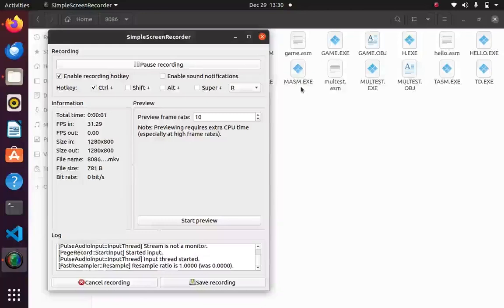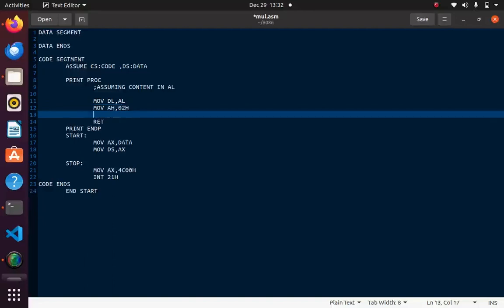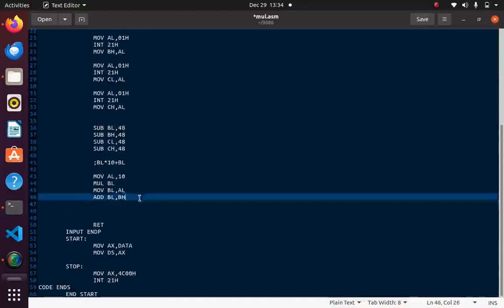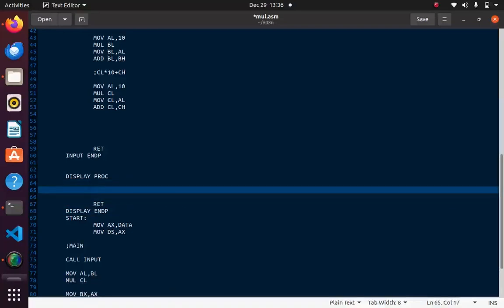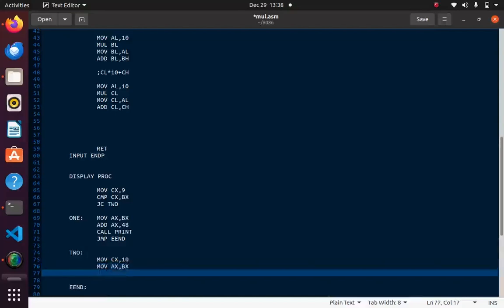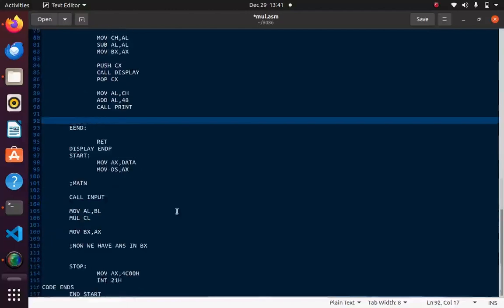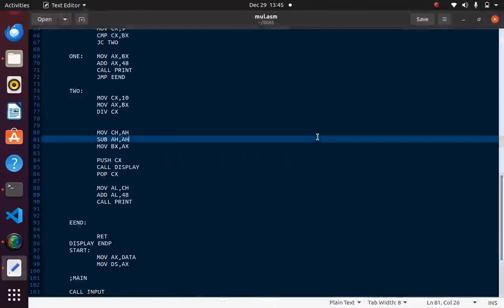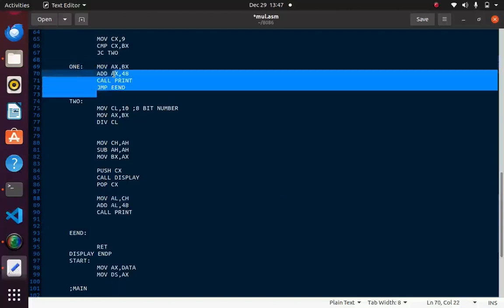8086 Programming - Multiplication of 8 bit numbers in DOSBOX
Unlock the mesmerizing world of 8086 Programming with our latest video tutorial: "Multiplication of 8-bit numbers in DOSBOX." 🚀💻

Your journey into the world of 8086 Programming starts here!